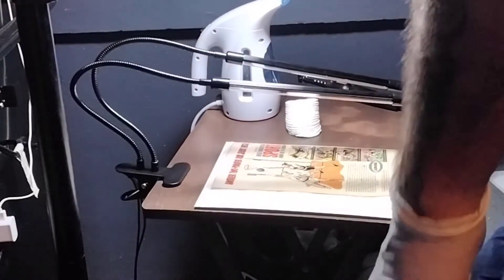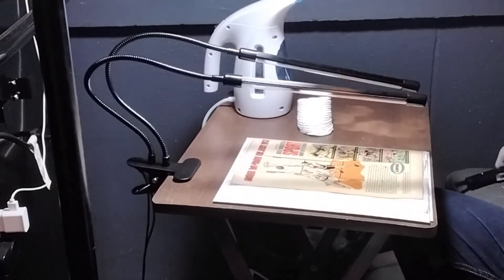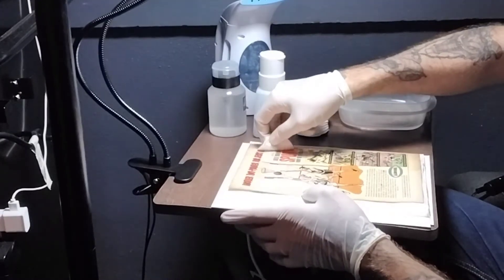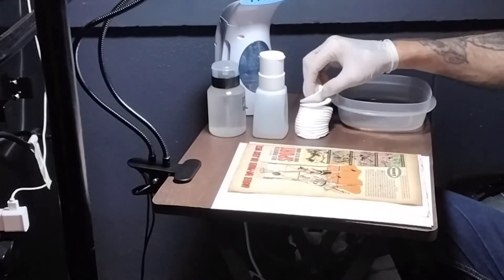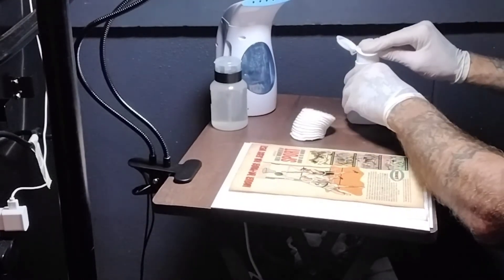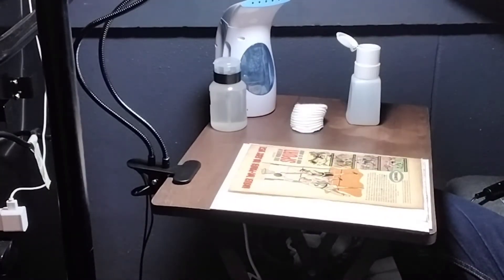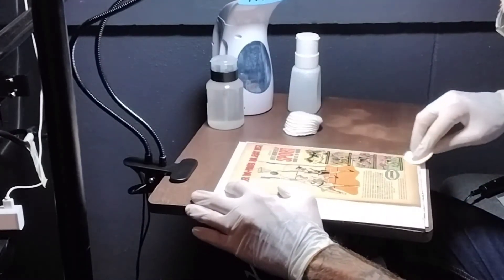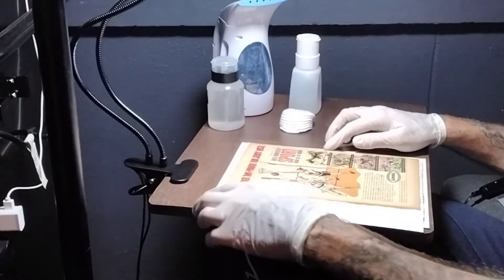Peroxide and Whitening Technic using UV Lighting Part 1, Please be Safe!!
My set up, preparation and whitening of a Comic Book with peroxide and UV Light.

please be safe when using chemicals, wash hands before and after, wear gloves and protective eye wear.

This is my way and may not be suitable or comfortable for others.